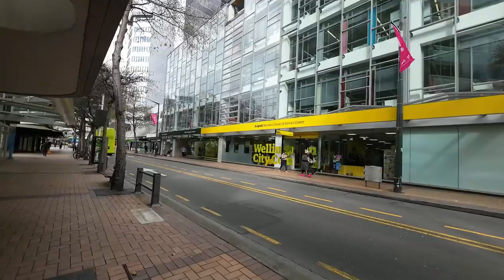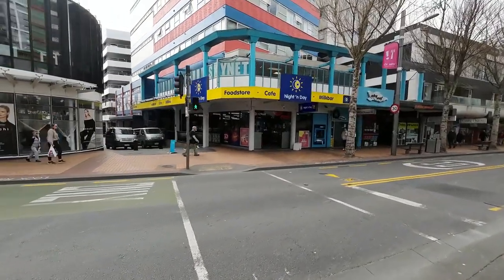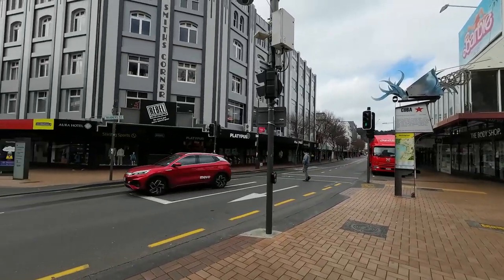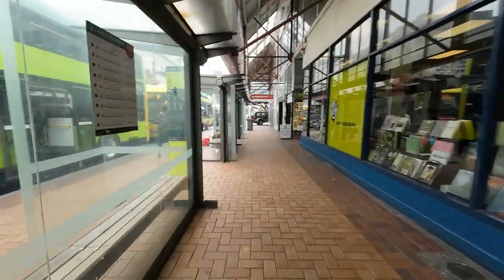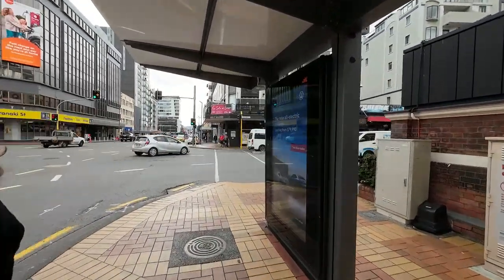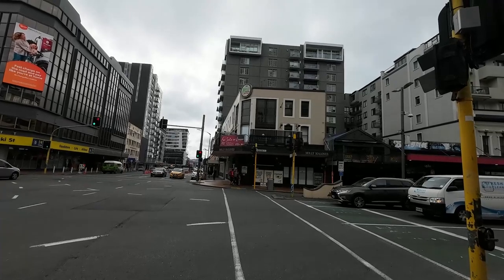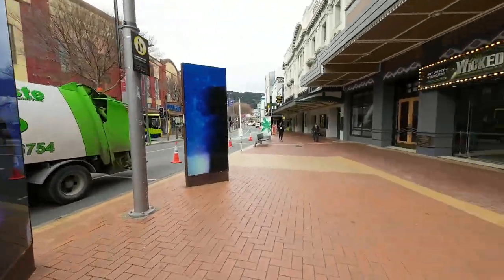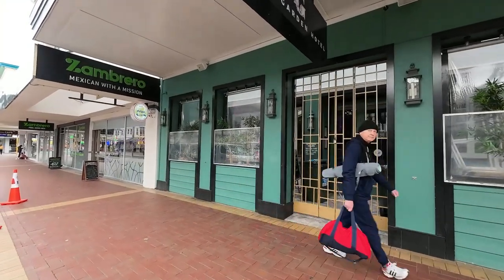Courtenay Place Walking Tour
A walking tour of Manners Street to Courtenay Place September 2023